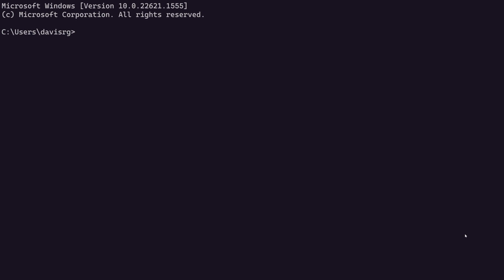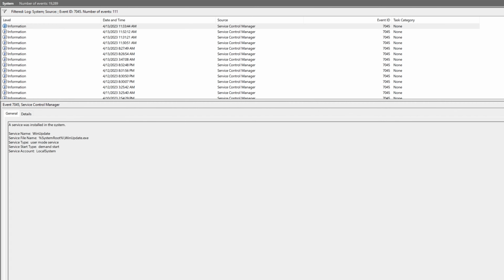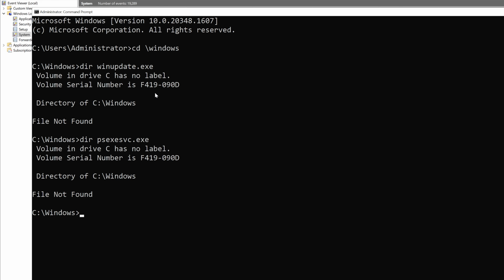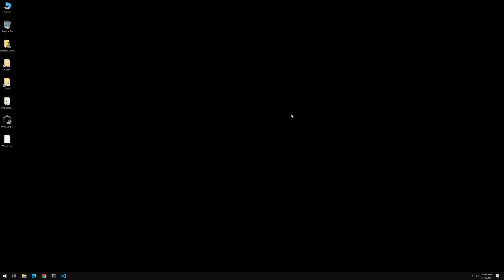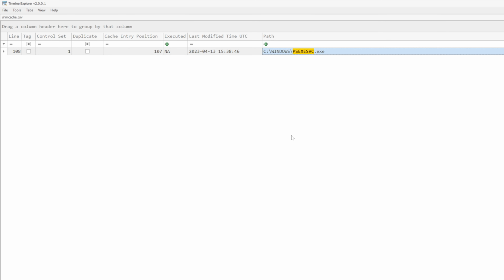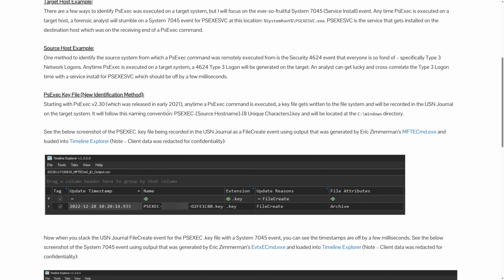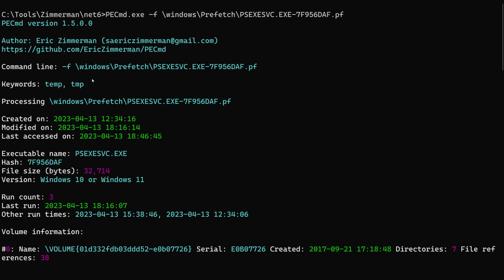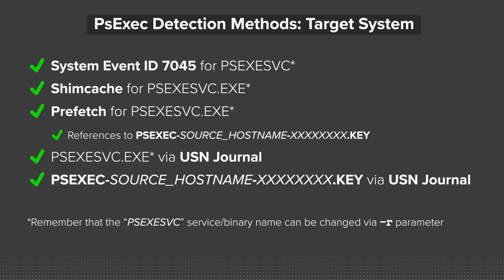Detecting PsExec Usage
In this episode, we're going to look at a variety of methods you can use to determine whether or not a system was the recipient of a PsExec connection. While you may already be familiar with some of these detections, there's a good chance you haven't seen them all!

📖 Chapters

00:00 - Intro
03:03 - Demo 1
05:09 - Event Log Analysis 1
09:01 - Demo 2
09:56 - Event Log Analysis 2
10:56 - Shimcache Analysis
15:46 - The Key to Identify PsExec
17:55 - Prefetch Analysis
21:38 - Recap

🛠 Resources